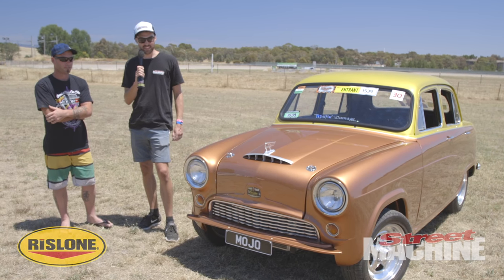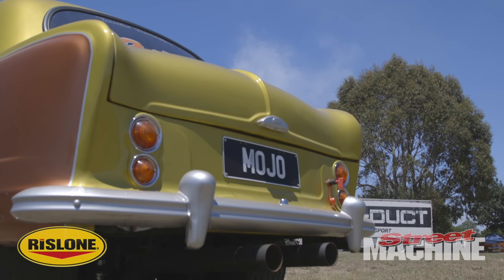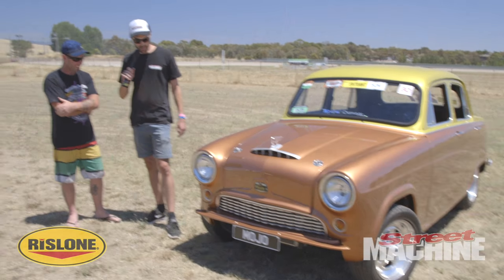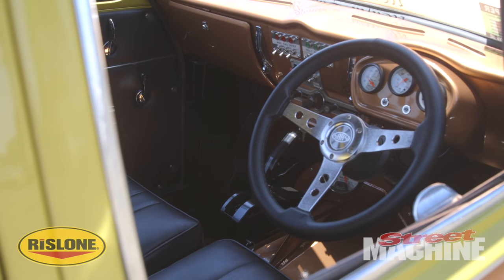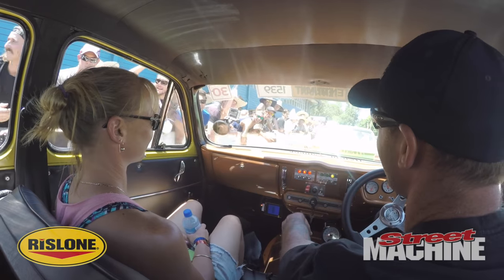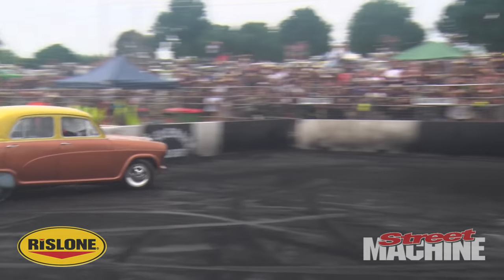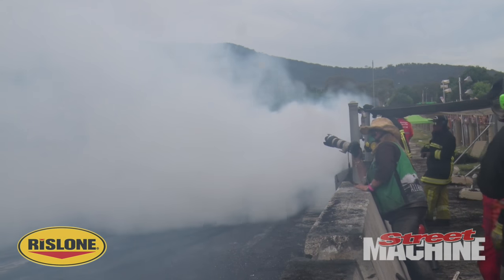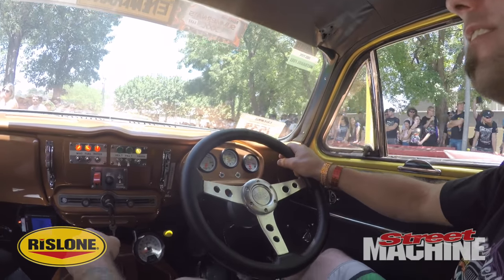MOJO - LS1-Powered Austin A50 Burnout Machine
Tim Barby slotted a mild LS1 and TH350 combo into his Austin A50 for the express purpose of chucking skids.